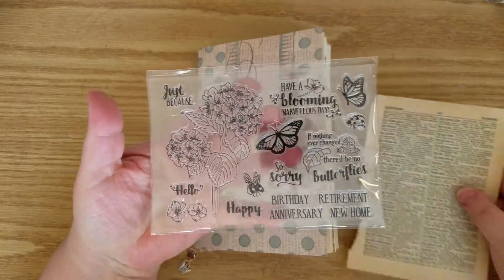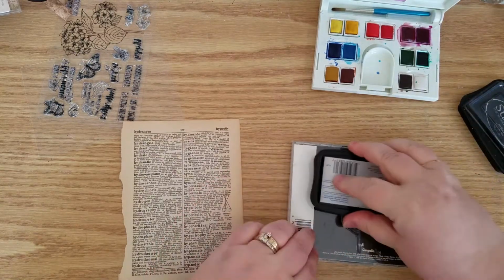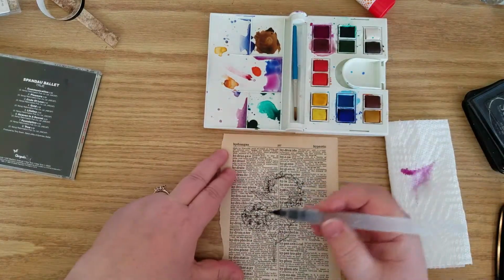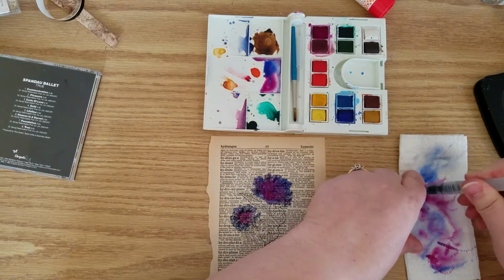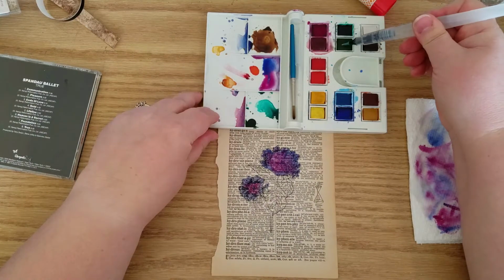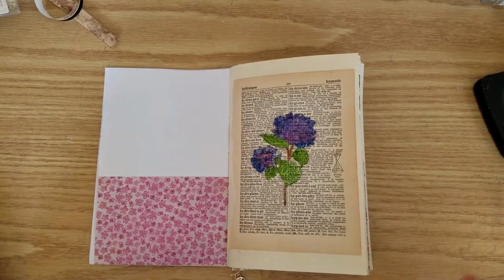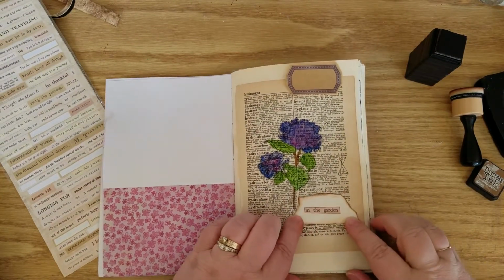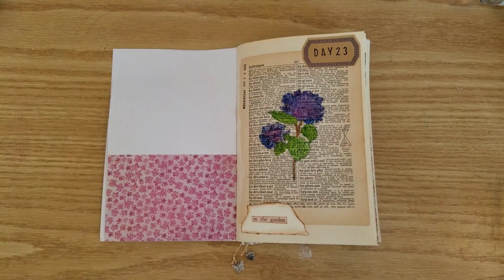The100DayProject | Day 23 | 100 Days of Junk Journaling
Day 23 in The100DayProject! I am very interested to see how my style develops over the next few months! Wish me luck and come cheer me on as I work through 100 Days of Junk Journaling!!